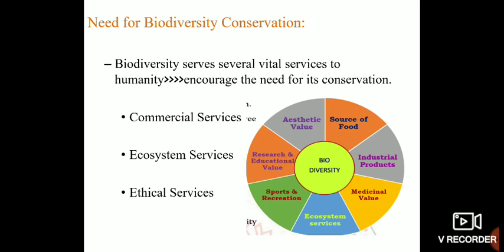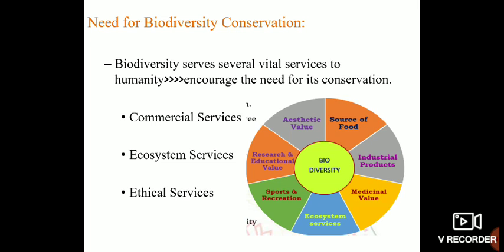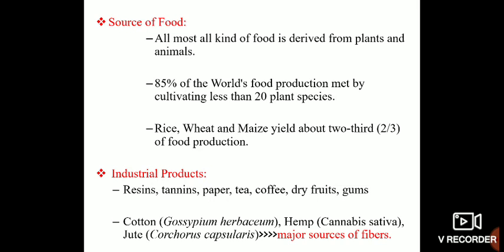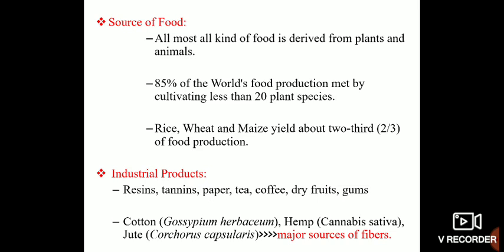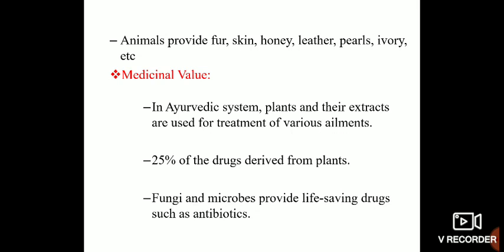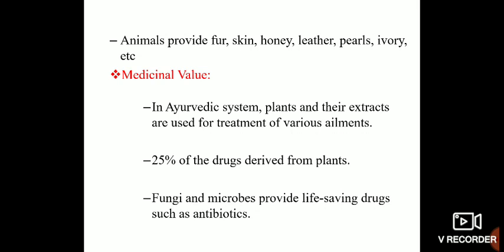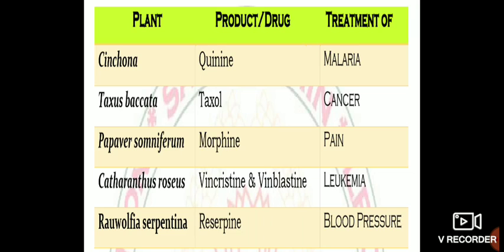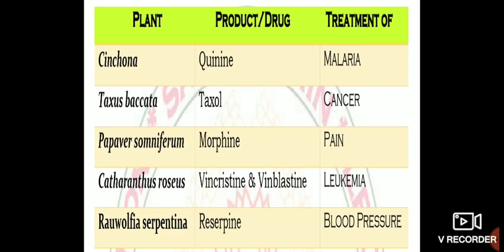Need for conservation of biodiversity(part I)... Class 12th